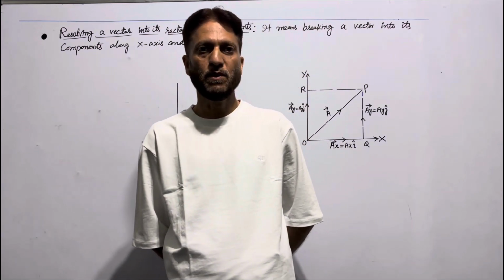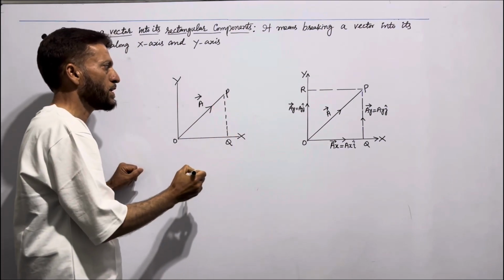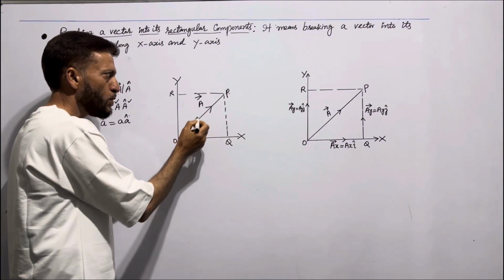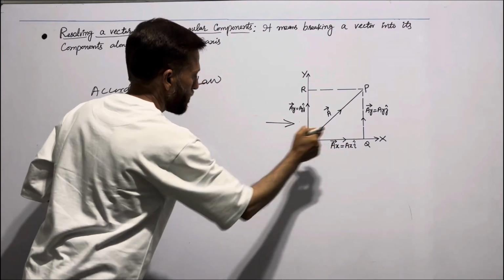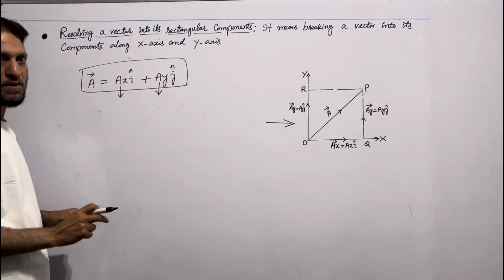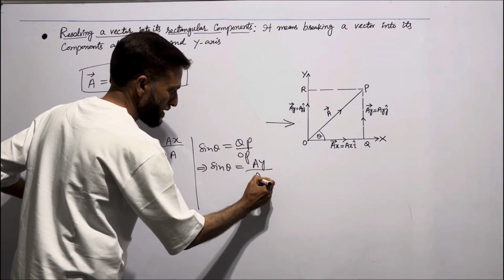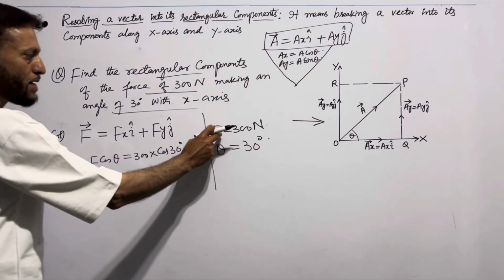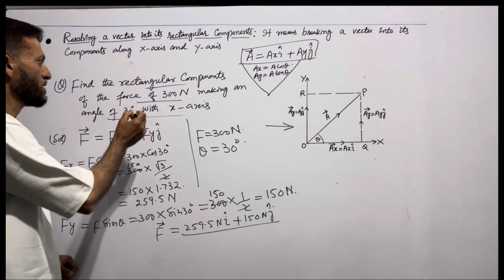RESOLVING A VECTOR INTO COMPONENTS